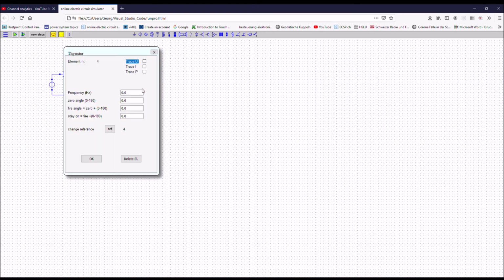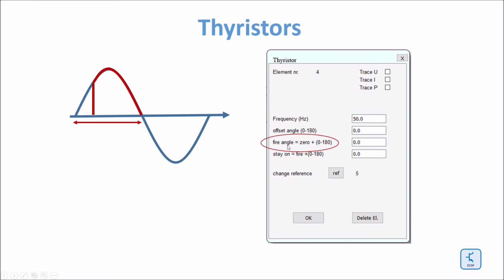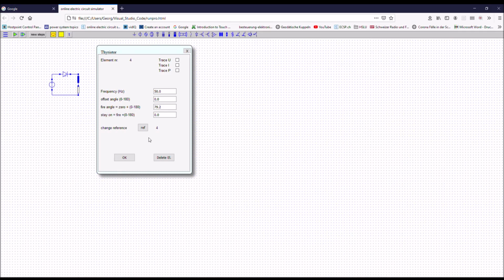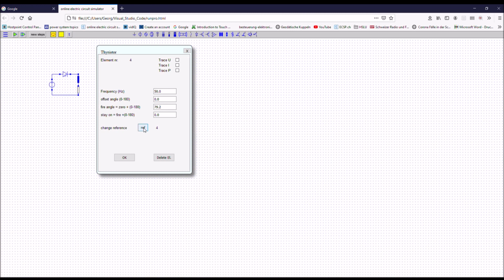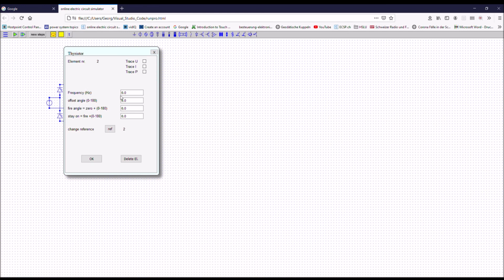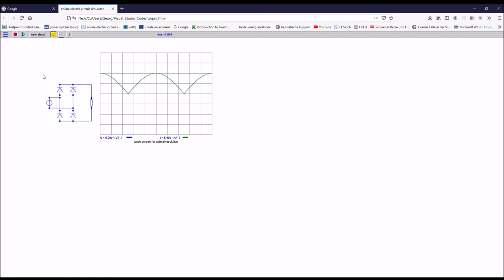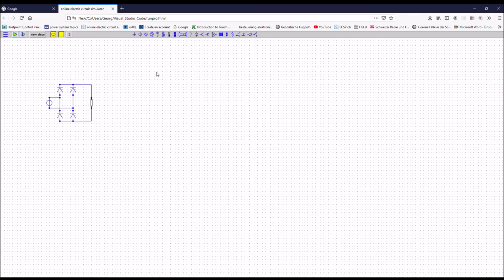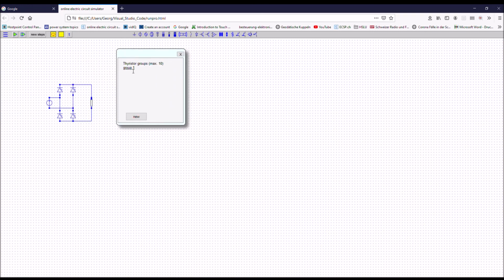How to use the thyristor model on ecsp: user's guide [circuit simulator]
is a best online circuit simulator. This tutorial is about thyristor simulation.